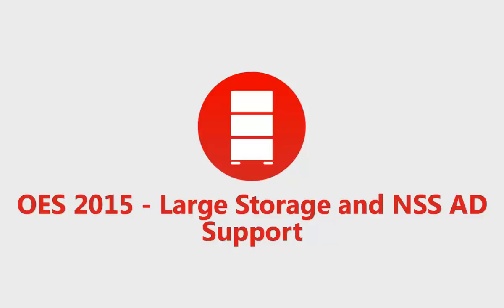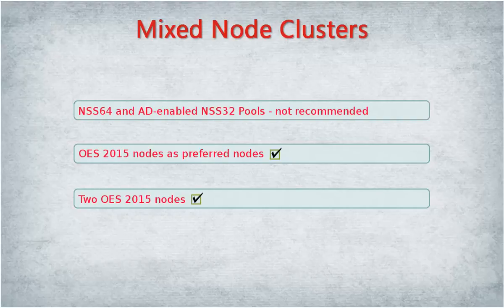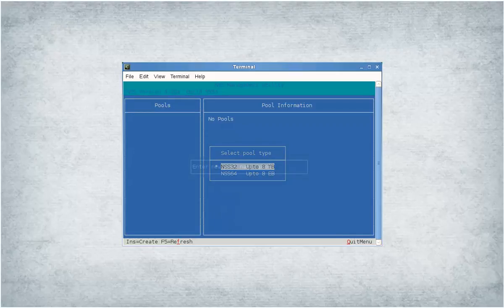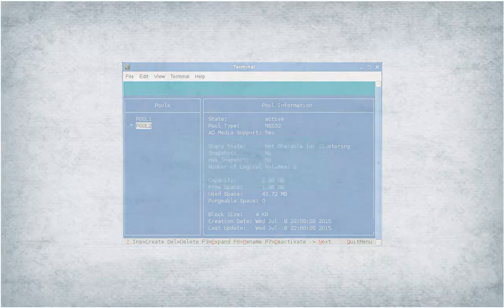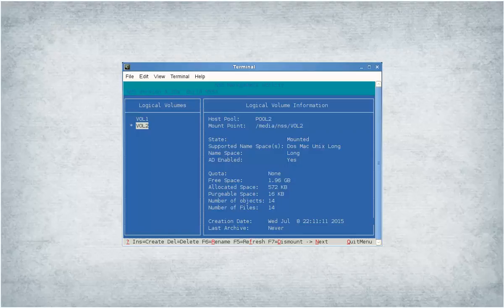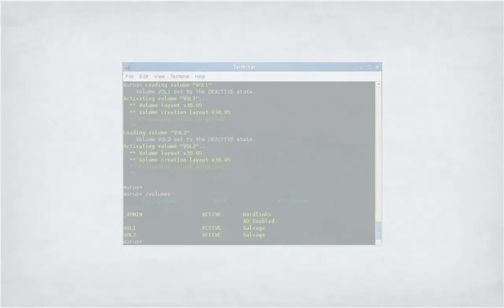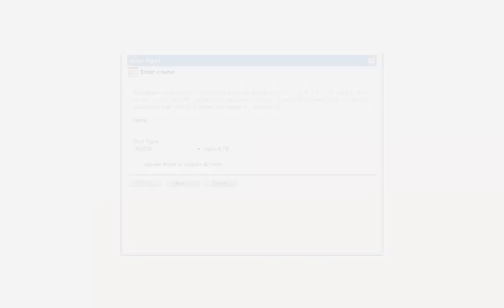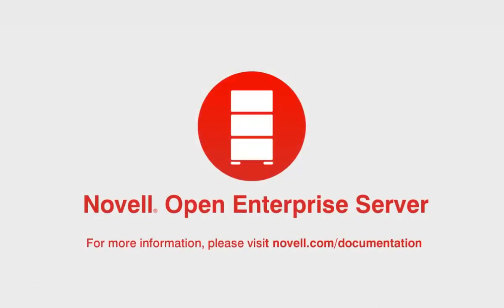Large Storage and NSS AD Support - Open Enterprise Server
Beginning with OES 2015, NSS supports two types of pools: NSS32 and NSS64. NSS32 type pools use 32-bit block addressing and supports pool size up to 8 Tera Bytes. NSS64 type pools use 64-bit block addressing and supports pool size up to 8 Exa bytes.